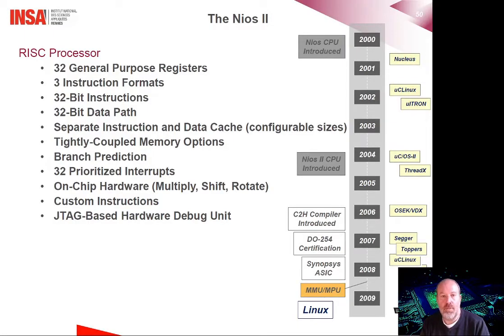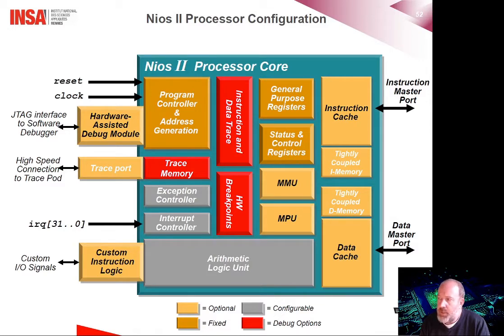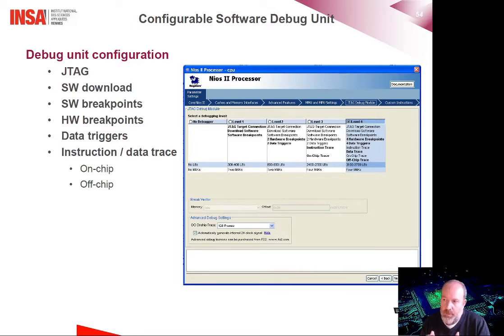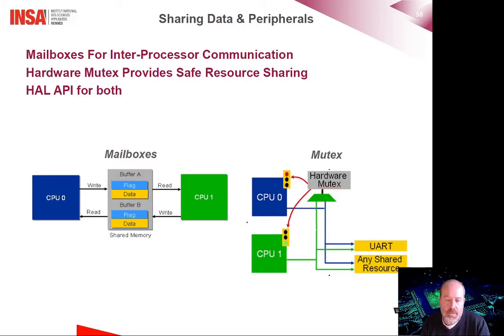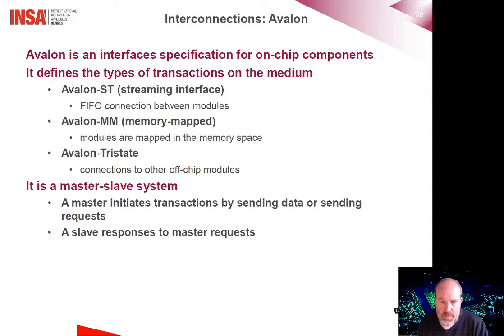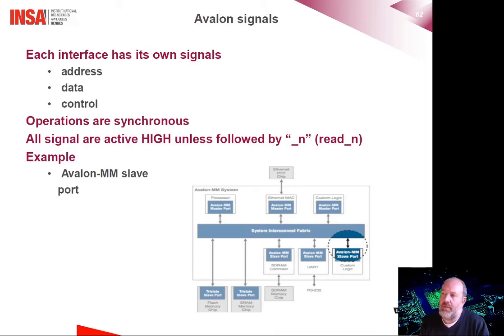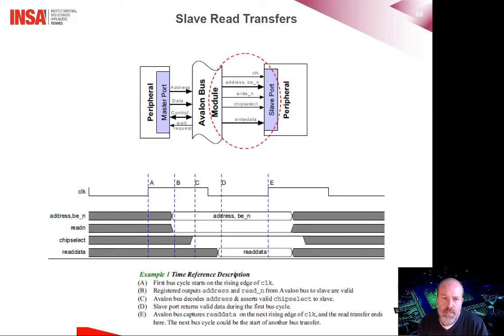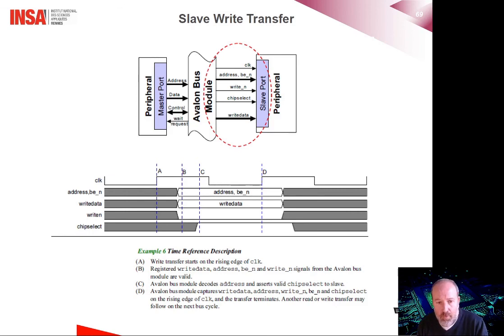Nios-II and the Avalon Bus (part4)